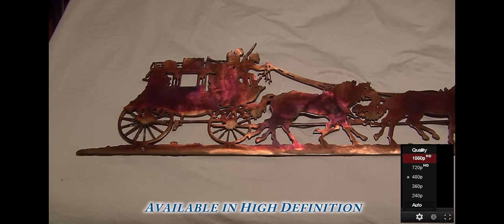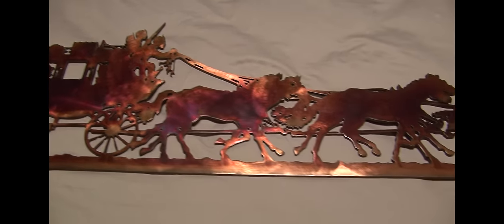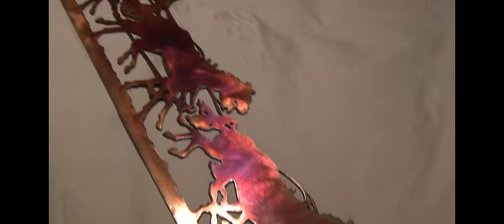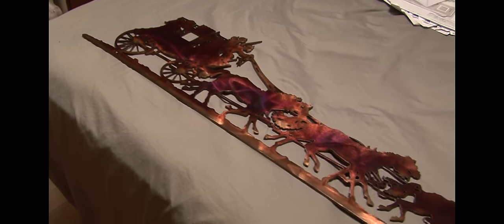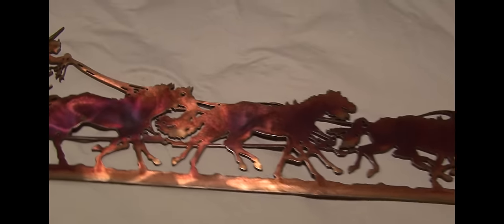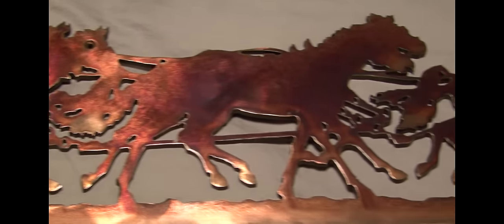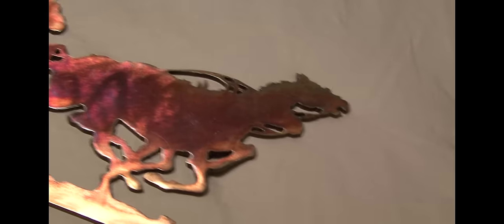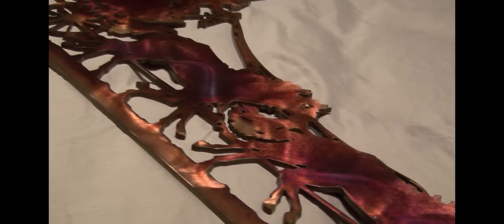Montana Maverick Stagecoach Metal Art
Welcome to Montana Maverick Metal Art.  This video demonstrates a beautiful rainbow finish on a western metal art stagecoach. Come and visit us to see:  Metal Art Wall Decor of Western, Southwestern, Native American, Cowboy, Cowgirl, Broncs, Bulls, Buffalo and much more!